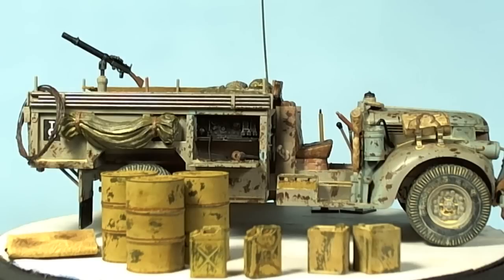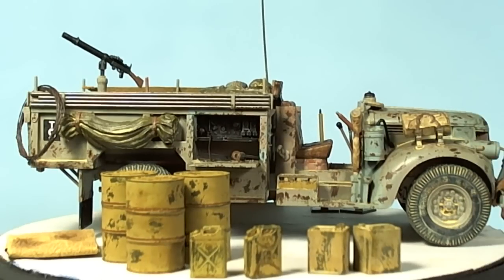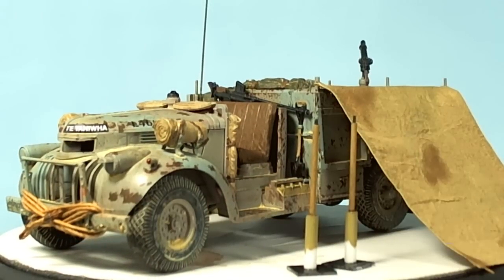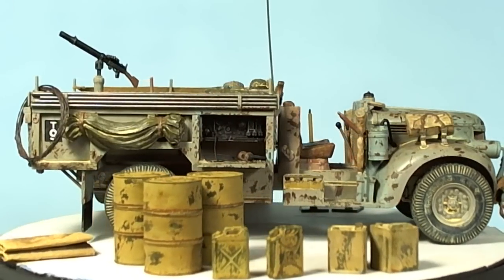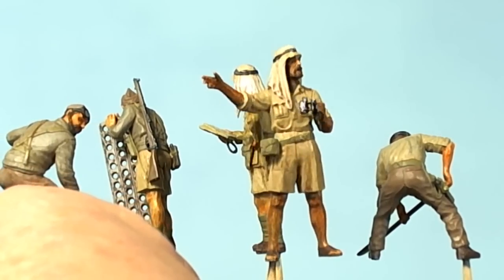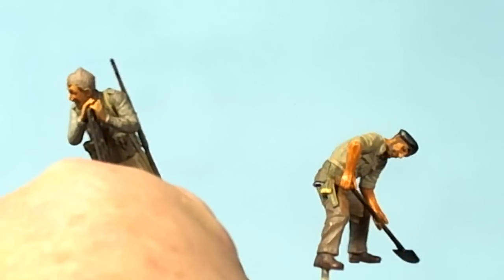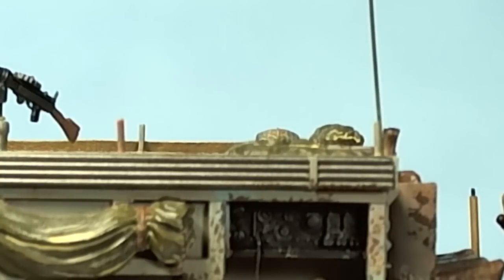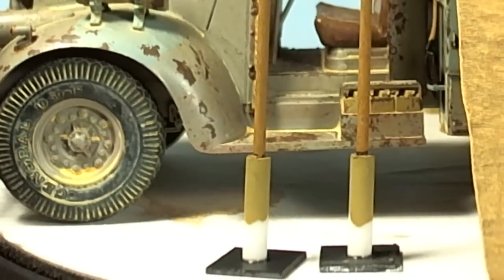1/35 scale Tamiya British LRDG Command vehicle - Updt 03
Painting, prelim weathering has commenced, figures are done, bits & bobs etc... The vehicle is about 90% complete. I need my other kit, complete that one to fit everything in the diorama, to finish them off as a "unit"